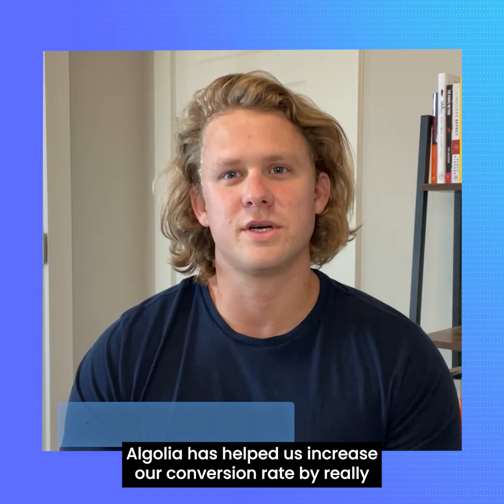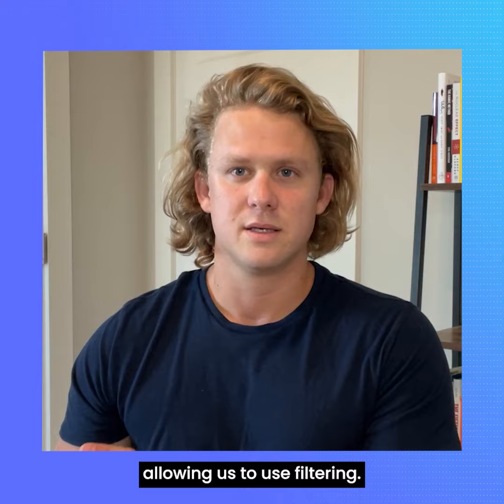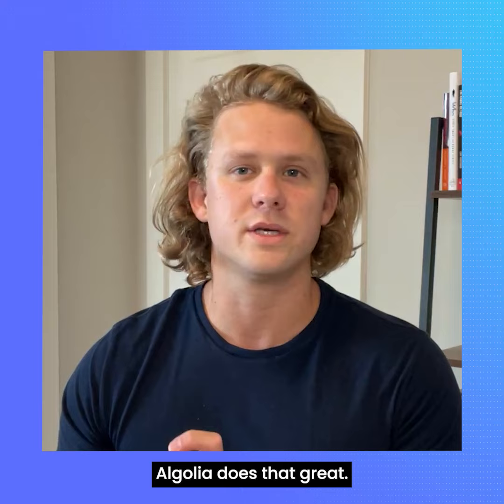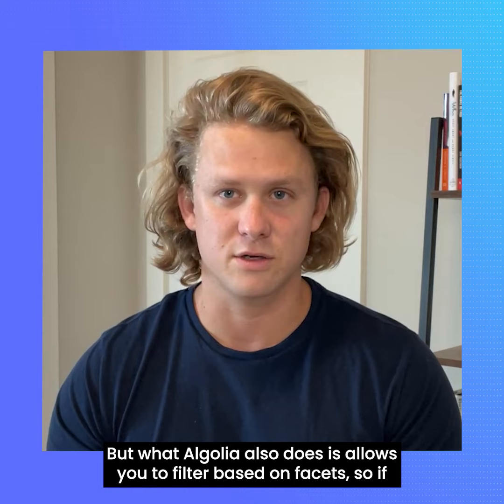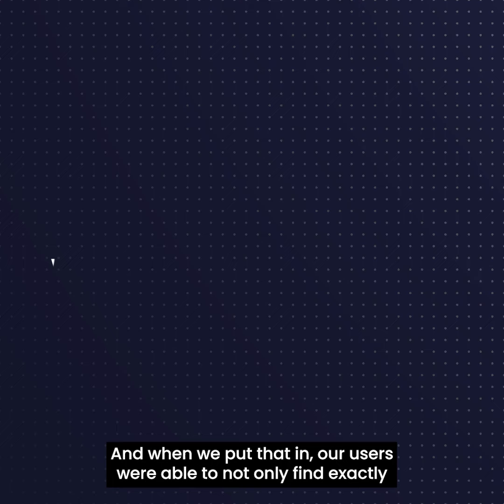How advanced search filtering can improve online user experience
See how online marketplace Pangobooks increased conversions by using Algolia’s advanced search filter capabilities, allowing customer to find exactly what they wanted as well as exploring new interests.